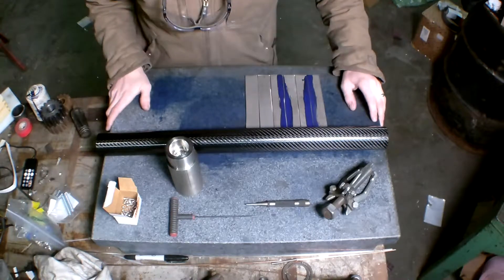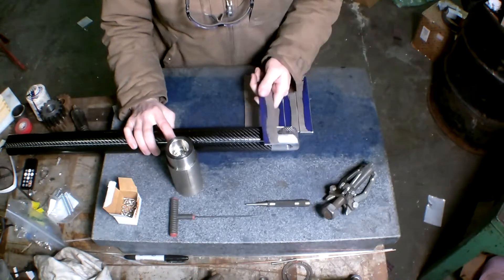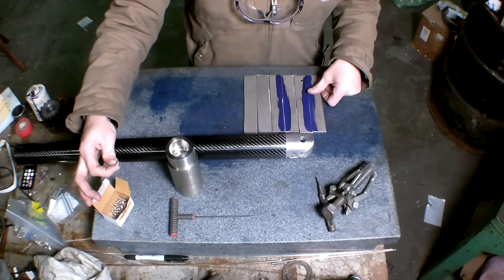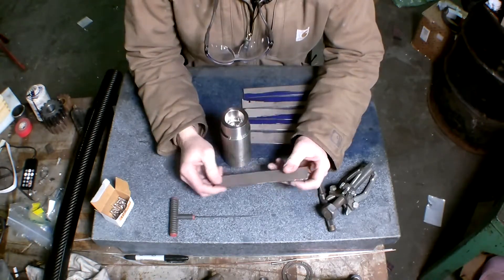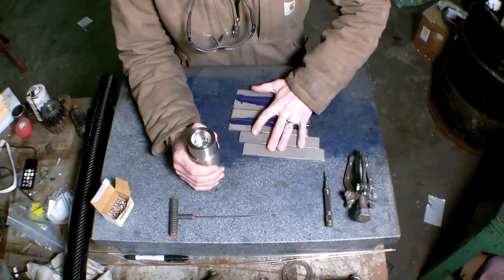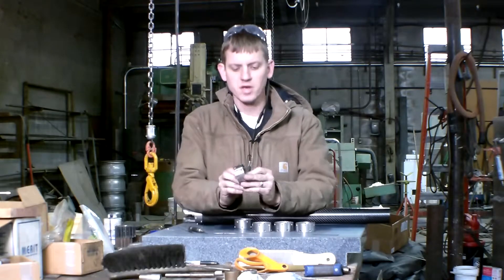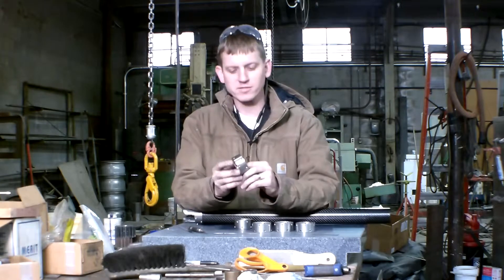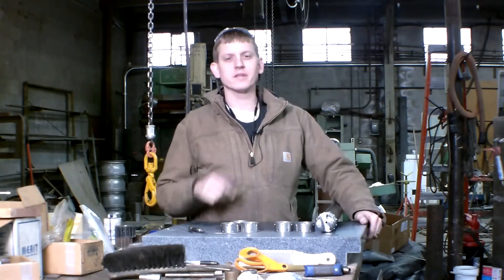Titanium Rings for Carbon Fiber Tube End Fittings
In this FABITALL video I make some bands for carbon fiber tubing end fittings that will eventually be for a robotic arm.  The bands are made from Ti grade 2 plate that I hot form around a mandrel and machine.  They are essentially glorified washers.  Look for the robotic arm reveal coming soon.